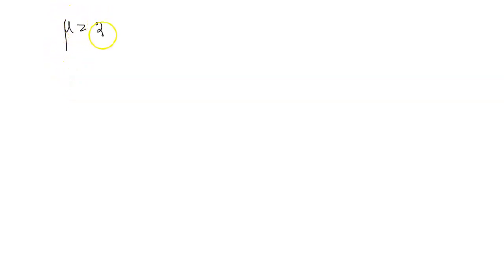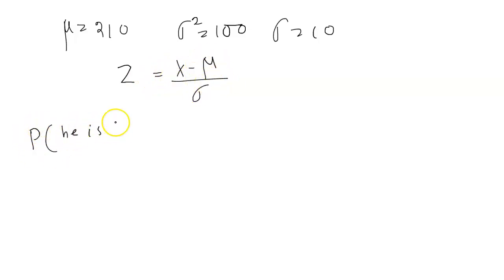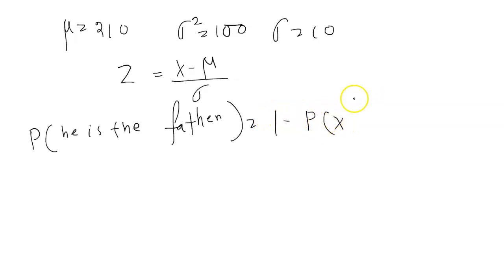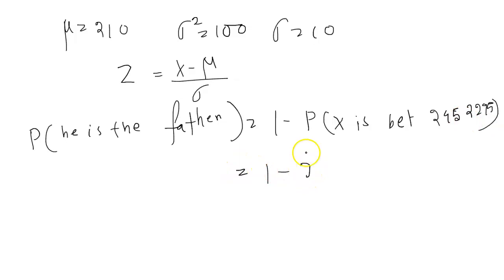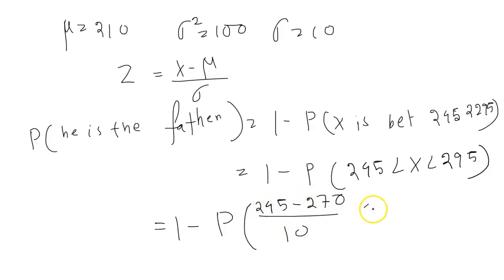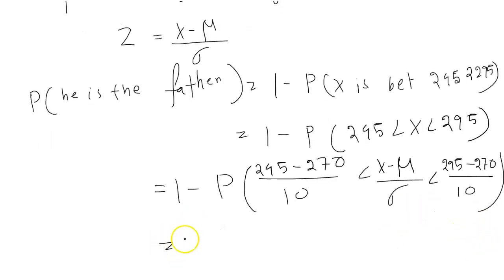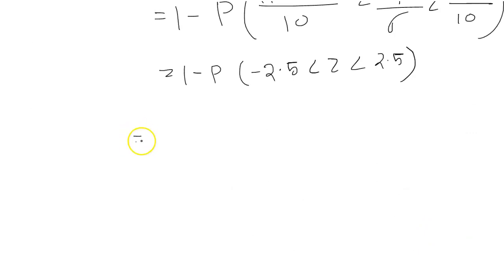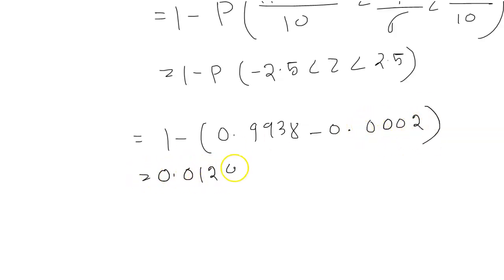An expert witness in a paternity suit testifies that the length in days of human gestation is approx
An expert witness in a paternity suit testifies that the length (in days) of human gestation is approximately normally distributed with parameters Î¼ = 270 and Ïƒ = 100. The defendant in the suit is able to prove that he was out of the country during the period that began 290 days before the birth of the child and ended 240 days before the birth. If the defendant was, in fact, the father of the child, what is the probability that the mother could have had the very long or very short gestation indicated by the testimony?